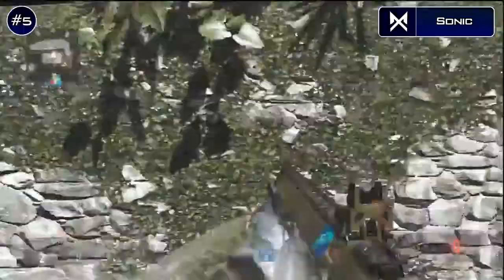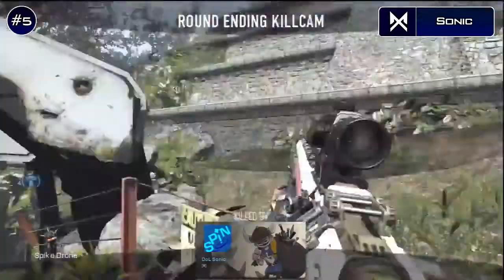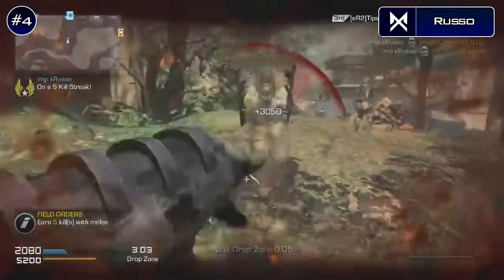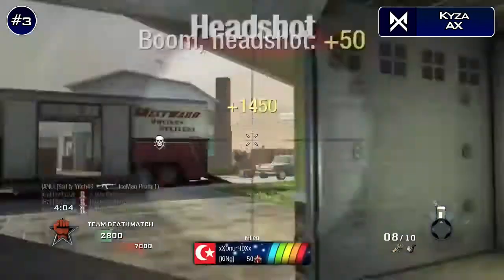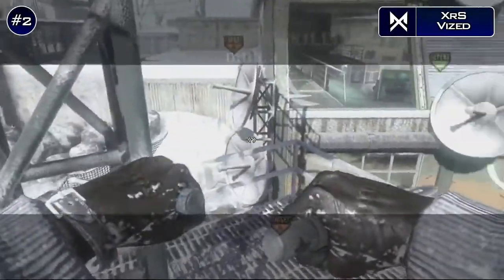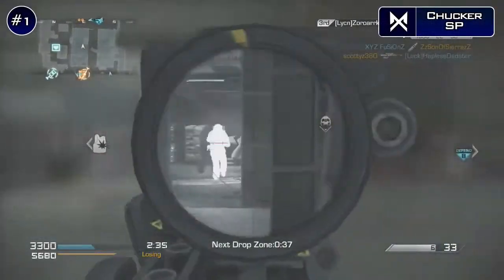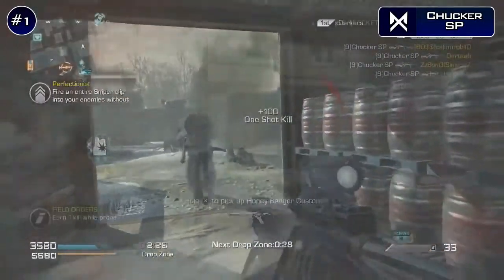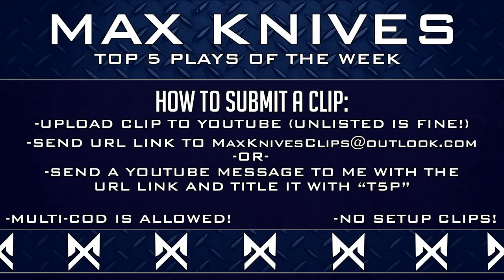Max Knives | Top 5 Plays | Week #10 (GREAT WEEK!)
OPEN